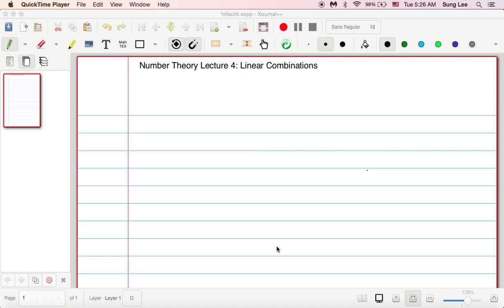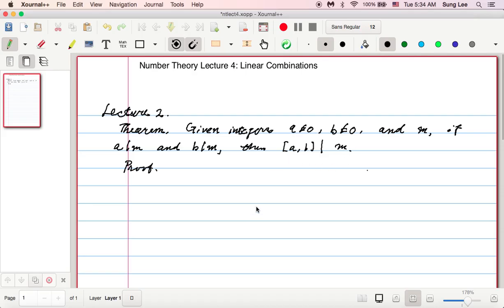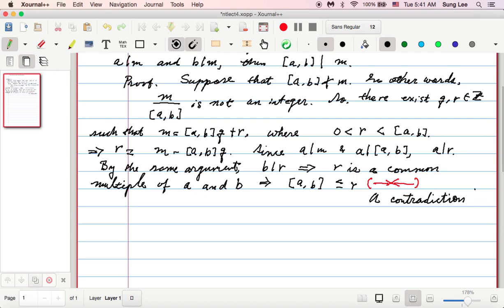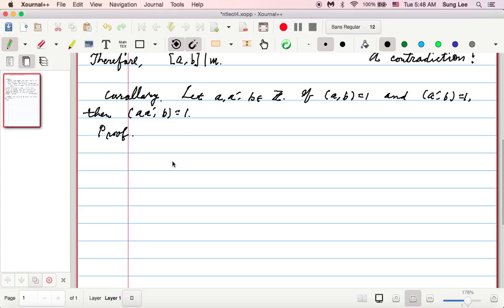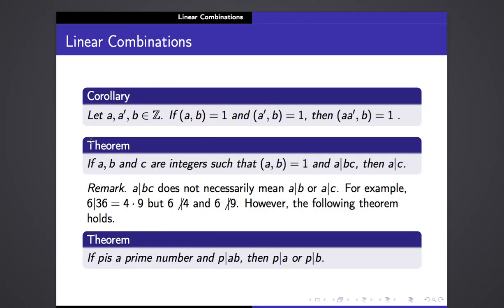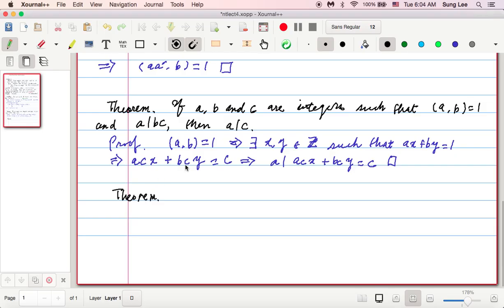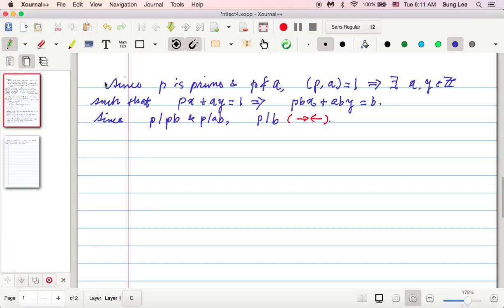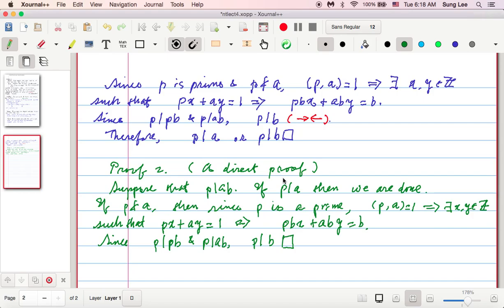Number Theory 4: Linear Combinations 1/3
Number Theory